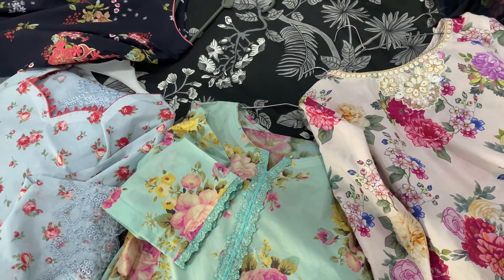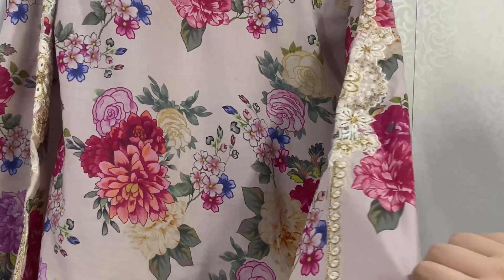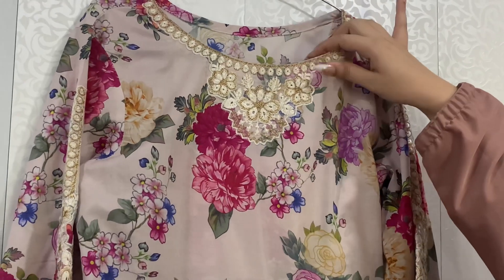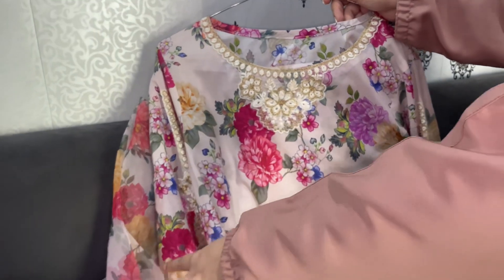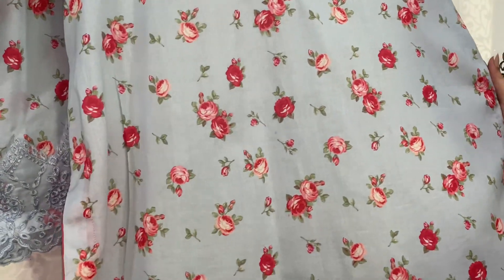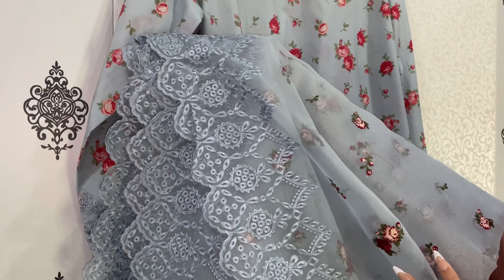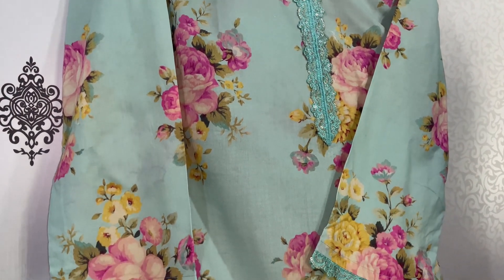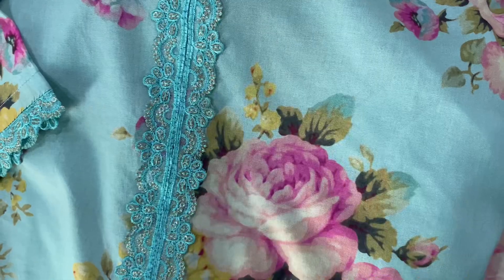Baroque Summer collection 2024 Review | Sale dresses | 2024 Grand Sale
Baroque Dress Review